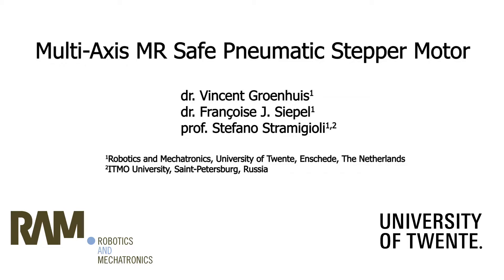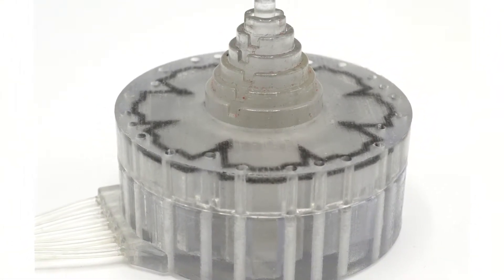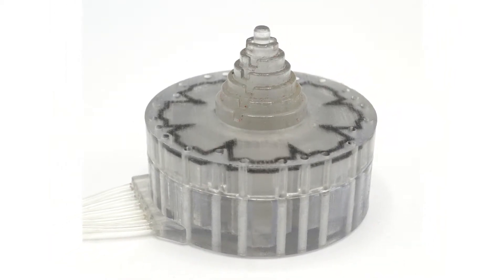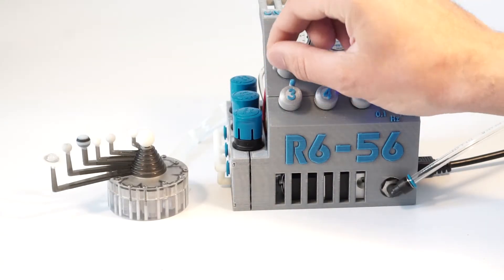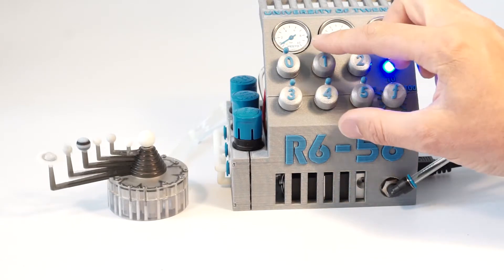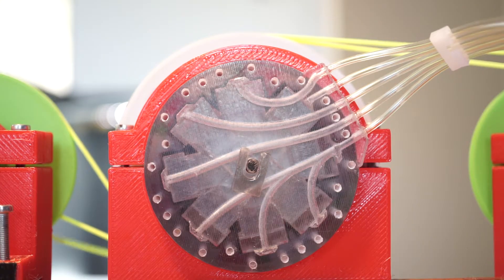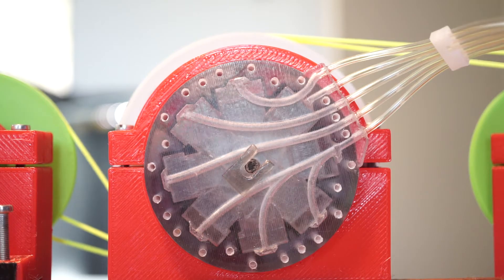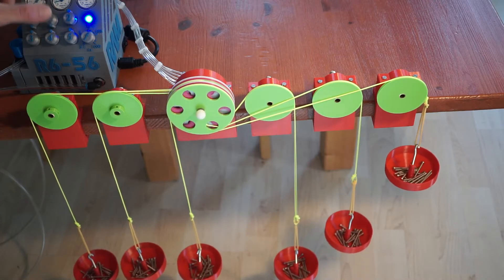Pneumatic Multi-Axis Stepper Motor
We present our multi-axis MR safe pneumatic stepper motor.
It has six output shafts which can be individually controlled
using five pneumatic lines in total. A controller sets the pressure waveforms to bring each shaft to its setpoint with the desired stepping frequency.
The motions of the shafts can be visualized using a planetarium.

The positioning accuracy is two steps due to the shared use of pneumatic cylinders. There are four cylinders. Each combination of two cylinders drives one shaft. The multi-motor is capable of lifting small weights.

The stepping frequency is reduced when 5 meter long tubes are used.
This length may be necessary when using the motor inside the MRI scanner,
to prevent the electromagnetic valves from interfering with the magnetic field. While it may be challenging to connect each shaft to the respective joints of a robotic system, the multi-motor is a space-efficient solution
with good potential in actuating robotic systems.